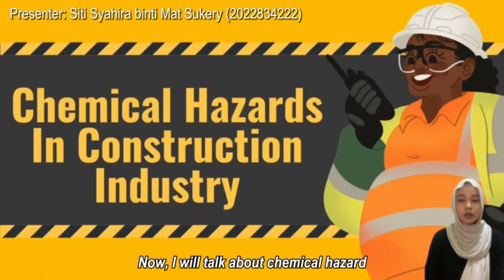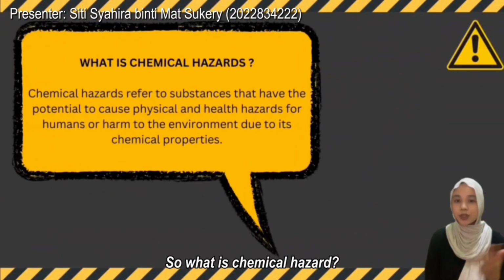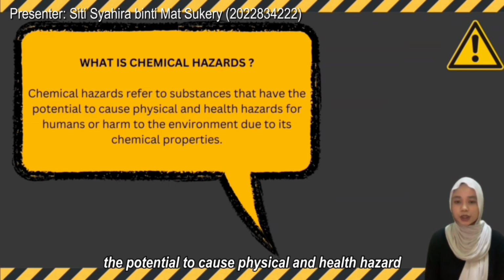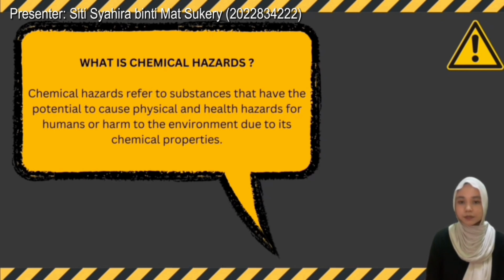PART 1 IHS 245 CONSTRUCTION INDUSTRY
IHS245 VIDEO ASSIGMENT
HAZARD IN CONSTRUCTION INDUSTRY